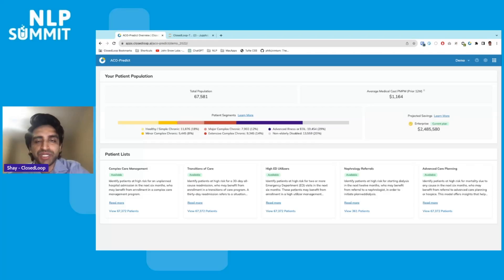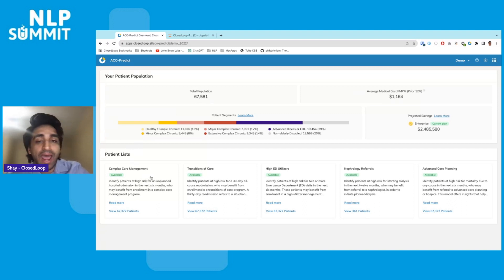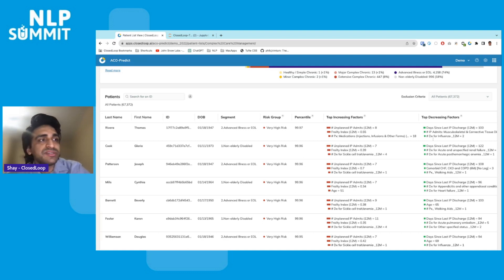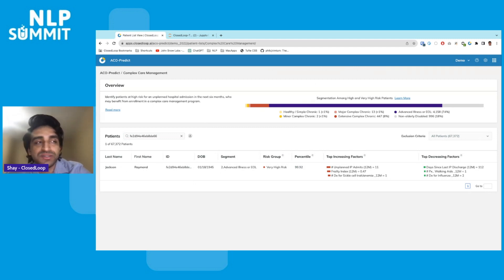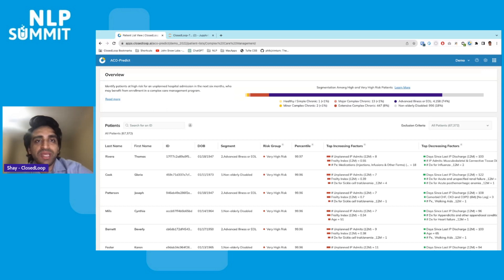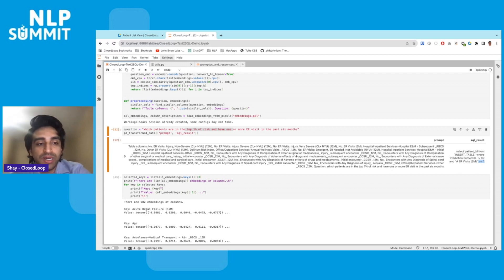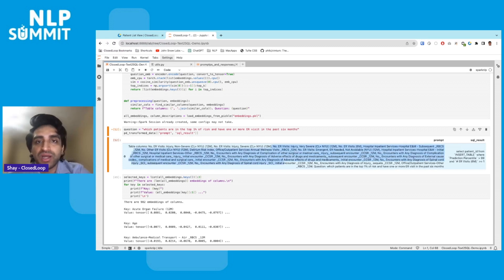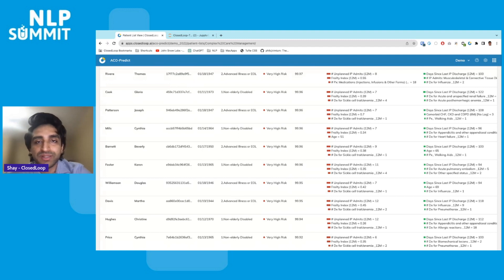Text-Prompted Cohort Retrieval: Leveraging Generative Healthcare Models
For population health managers and care management teams, segmenting high-risk patients into cohorts based on their clinical characteristics and history is desirable.
This segmentation not only allows for a better understanding of risk patterns within an individual patient, it also contextualizes these patterns across the broader patient population. Insights from the segmentation could pave the way for crafting intervention strategies tailored to address the nuances of the population.
Using John Snow Lab’s Generative Healthcare models, the ClosedLoop platform enables users to retrieve cohorts using free-text prompts. Examples include: “Which patients are in the top 5% of risk for an unplanned admission and have chronic kidney disease of stage 3 or higher?” or “Which patients are in the top 5% risk for an admission, older than 72, and have not undergone an annual wellness checkup?”